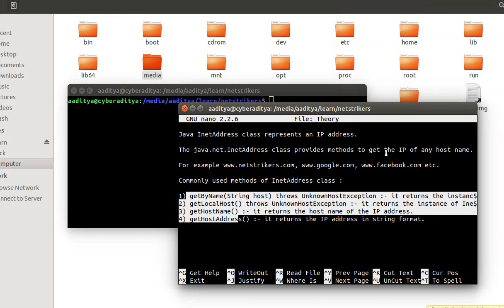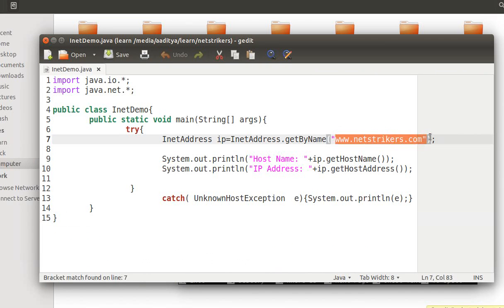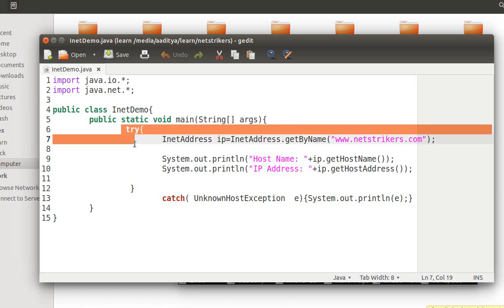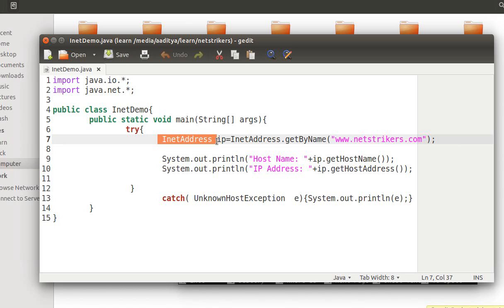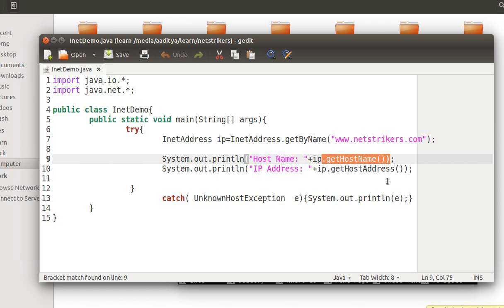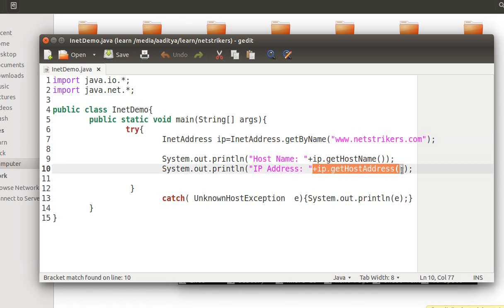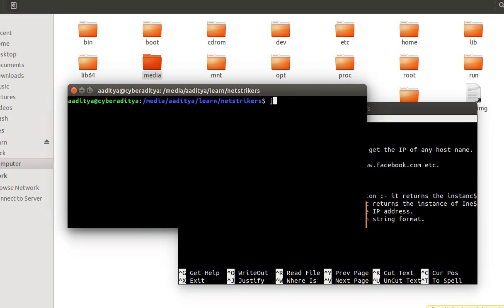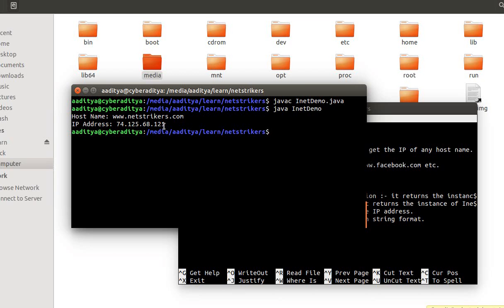Java Programming Tutorial #46 - How to get an IP address of any Website with Java Program